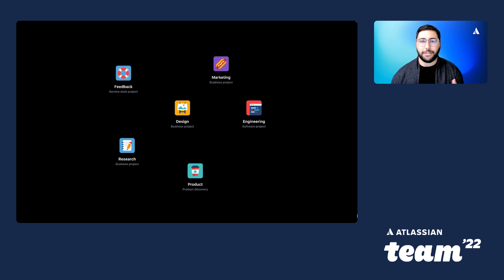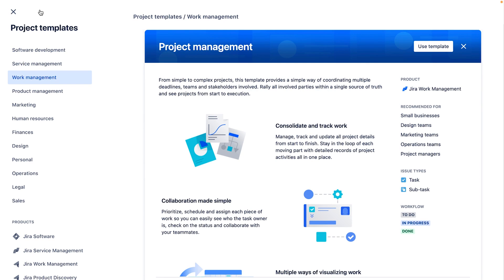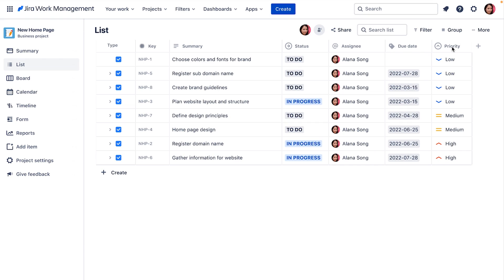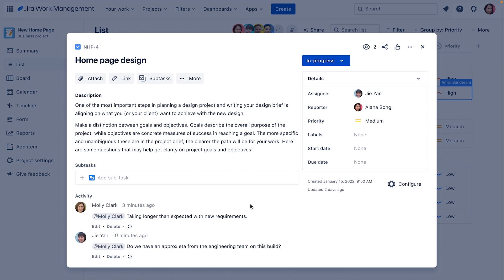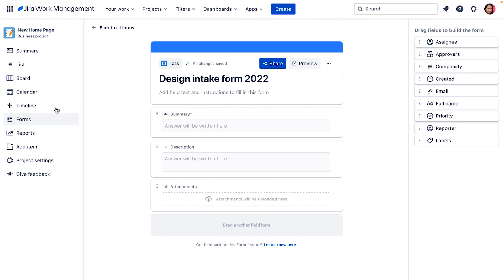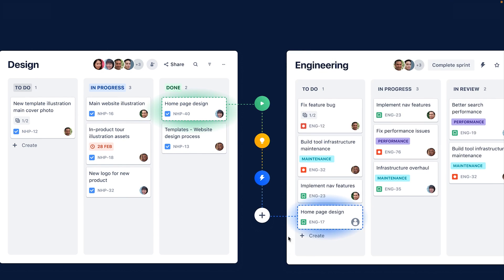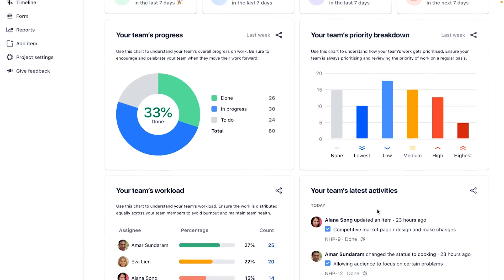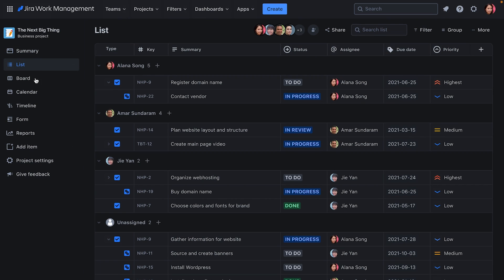How to scale your organization with Jira Work Management | Team '22 | Atlassian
Work gets more complicated as you scale. More teams, more dependencies, more tools, and more ways of working. Learn how Jira Work Management brings your business and technical teams together to give your organization the continuity to deliver any project at scale.

Session speaker:
Daniel  Filous, Marketing Lead, Jira Work Management, Atlassian